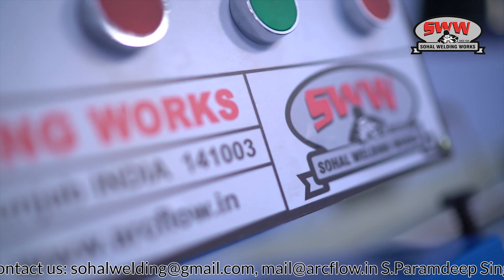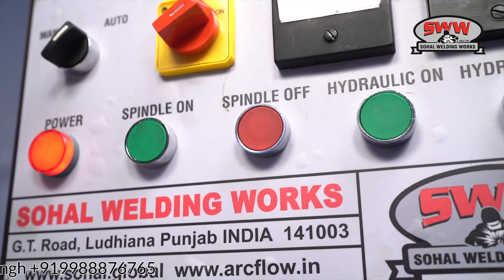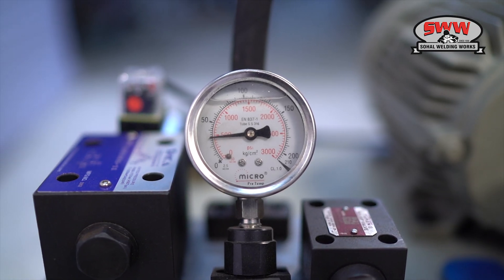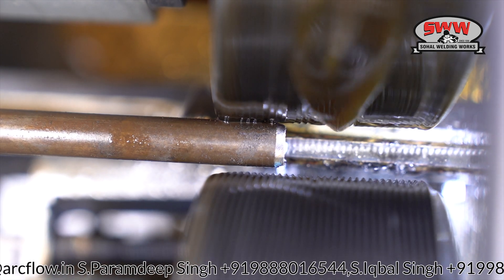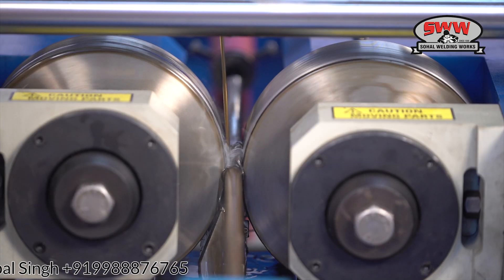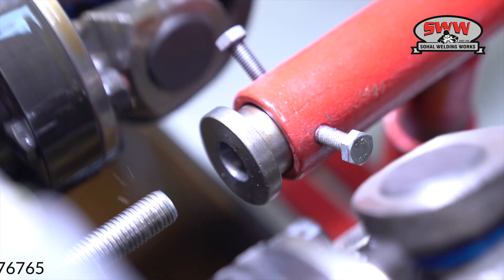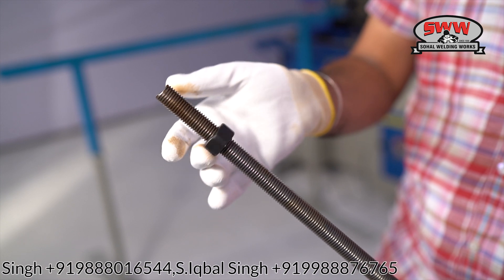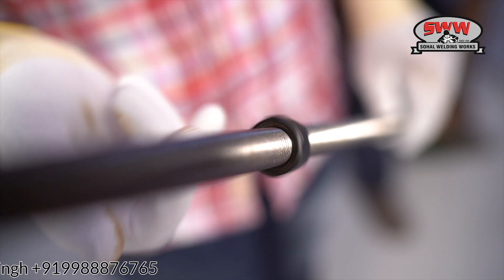Hydraulic Two Roll Thread Rolling Machine | Bar Threading Machine - Sohal Welding Works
Automatic Two Thread Rolling Machine manufactured by Sohal Welding Works/Arc Flow Welder. This machine is used for making threaded bars, bolts, studs, u-bolts, foundation bolts etc. This machine is Hydraulic operated with 2 thread rolls which are made from D2 material for long life operation, moreover they can be used again and again after resharping them. Machine is fitted with very easy to operate control pannel as well as machine can be operated from foot pedal too. Thread Rolls are made according to the requirement of client and thread size, moreover heat treated to have almost double life than normal. Coolant oil which is having auto circulation, provides long life to the thread rolls of threading machine as well as help to give proper finish to the threaded rods. We are from Ludhiana,Punjab,India and working in the field of welding machines since 1986 and now we are providing complete solution to scaffolding plants all around the world.
This machine is known as with different names:-

Hydraulic Threading Machine
Two Roll Thread/Threading Machine
Thread bar making machine
Automatic Threading Machine
Automatic Hydraulic Thread Rolling Machine
Automatic Scaffolding Machine
Automatic Threading Machinery
Automatic U-bolt/Bolts Threading Machine
Automatic Internal Threading Machine
Thread Rolling Machine
Scaffolding Thread Rolling Machine
Hydraulic 3 Roll Thread Rolling Machine
Scaffolding Threading Machine
Automatic Thread Rolling Machine Manufacturer

We offer complete range of Automatic welding  machines to our valuable costumers. We are having specialized manufacturer of Automatic Scaffolding Welding Machines, provides complete solution to scaffolding industry.Our product range includes: